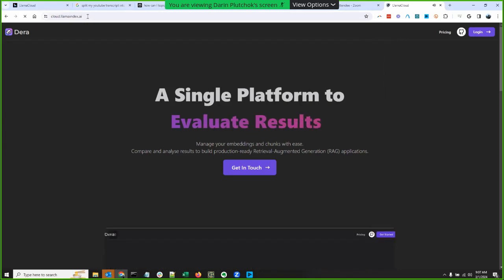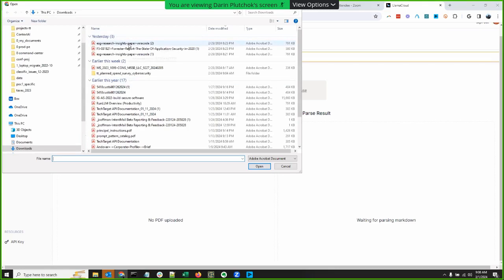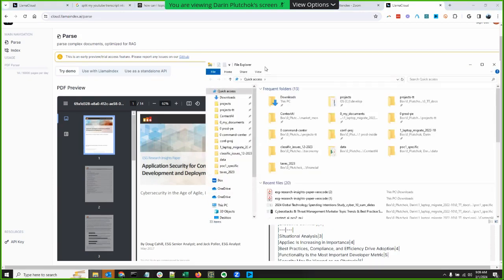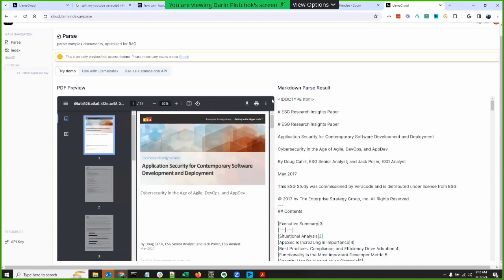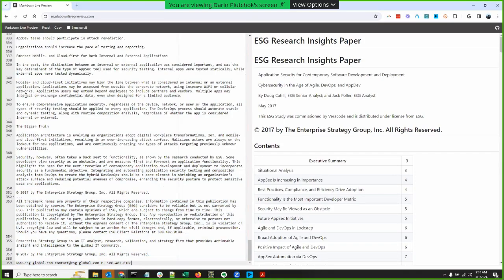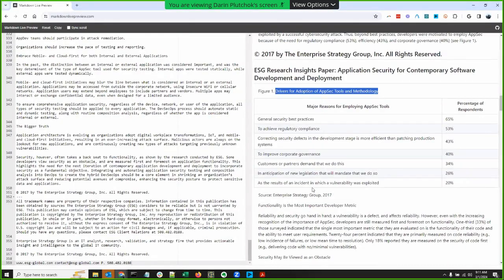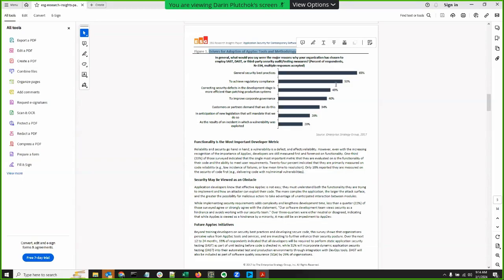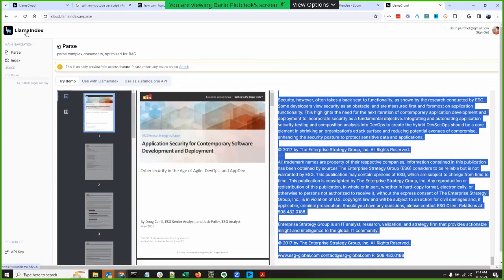TWIML Generative AI Study Group - Darin - LlamaCloud - Parse - demo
Short share and discussion on the just-released LlamaIndex PDF to Markdown parsing services. This is an excerpt from the TWIML Generative AI discussion group info.